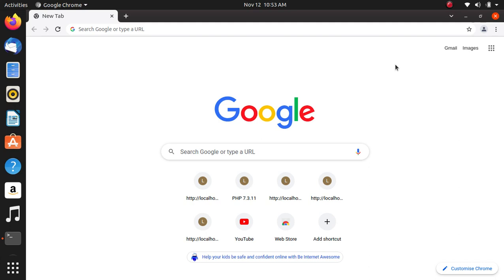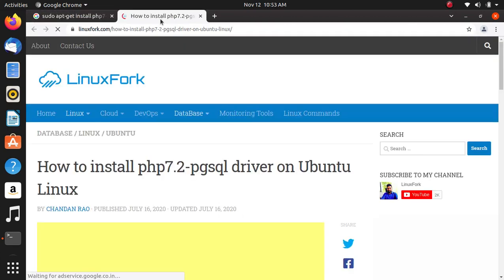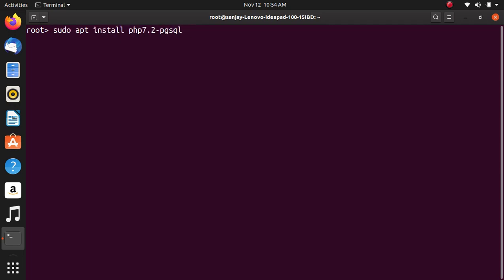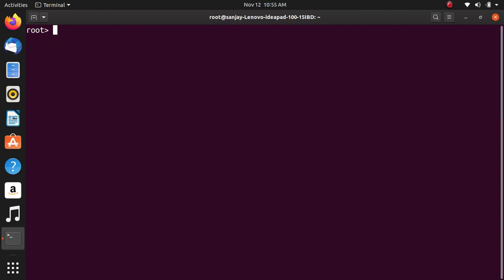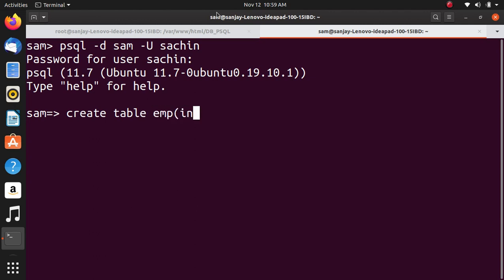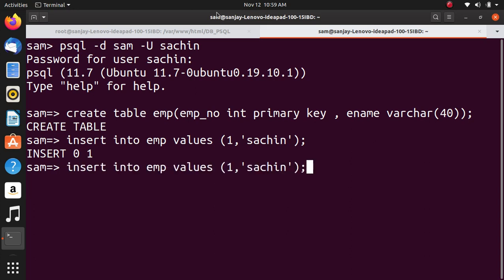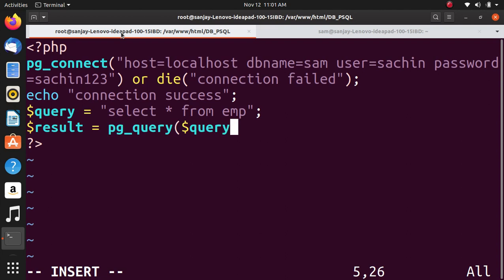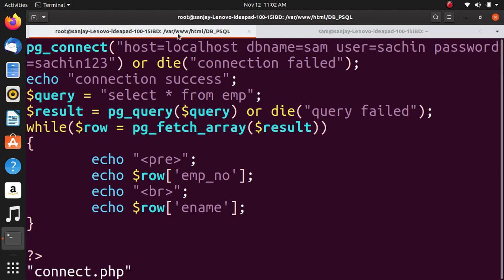php pgsql connection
PHP is server side scripting language. PostgreSQL is a relational database. This video is about how to load driver for PHP + PostgreSQL. This is important as you can get idea about loading of packages in Ubuntu. PHP language is used to create dynamic  web pages. PostgreSQL is a popular Relational Database.